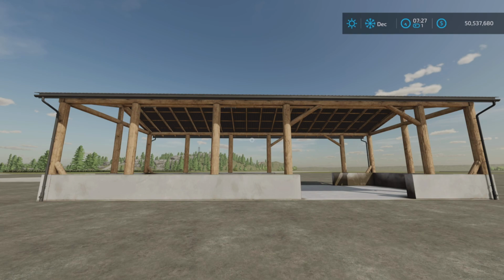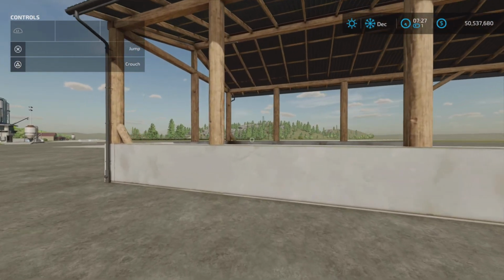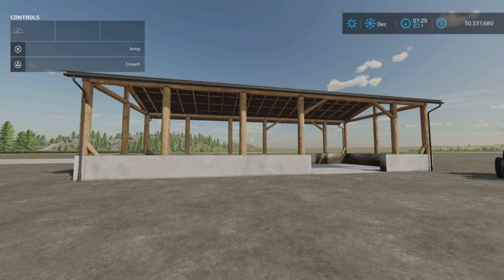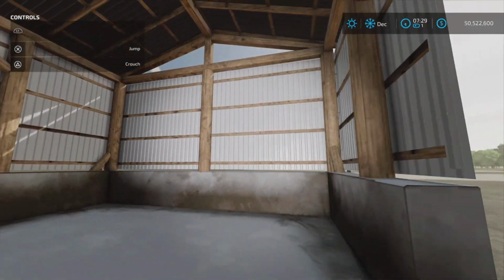Shed With Passage / mod for all platforms on FS22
Shed With Passage
By: ikas